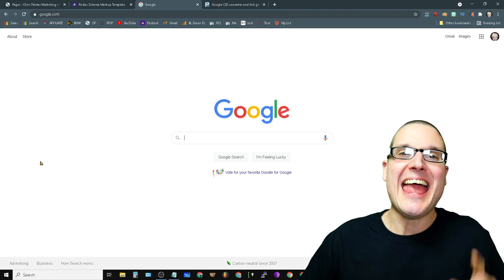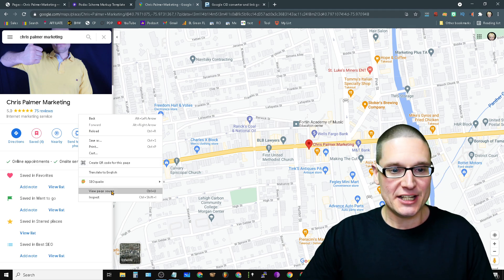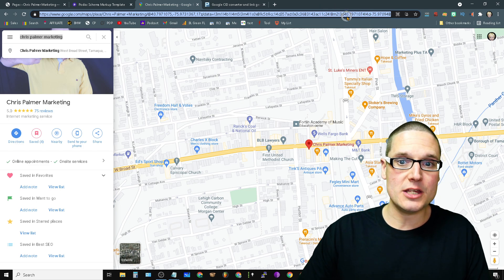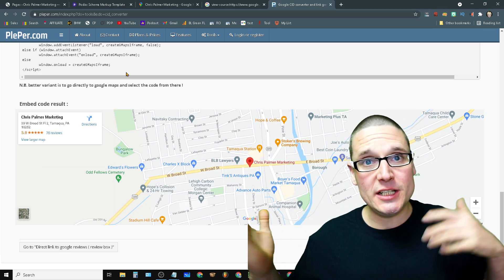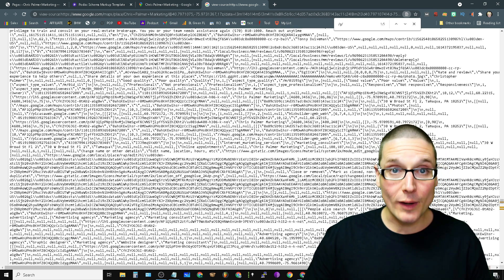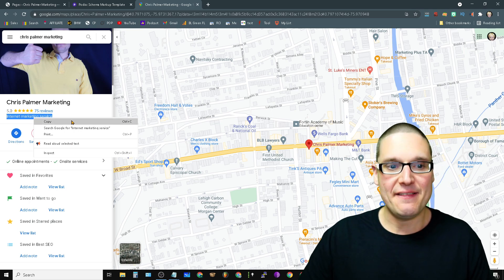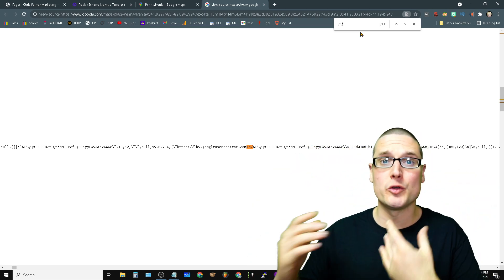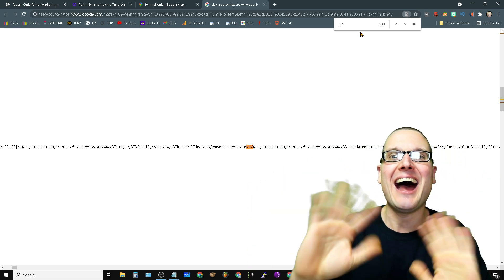Google My Business Tips and Tricks Tutorial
Google My Business tips and tricks tutorial for Google Maps optimization SEO 2021.
                     This video will walk you through step-by-step on how you can find your Google my business and Google Maps customer identification number also known as the CID.
                     Along with how you can find your customer identification number for your Google my business listing I will also walk through how you can manually find your machine-readable entity ID also known as you MREID.

Chapters:
0:00 Google My Business Tips and Tricks Tutorial-Intro
0:50 How to find customer identification number
3:42 How to get Google Maps Machine Codes Fast
6:30 How to find MREID
7:40 How to find GMB competitors categories
8:10 How to get Google place I.D of Google Business
12:12 Find place identification of any entity

Throughout these Google my business tips and tricks on how to find these machine codes I'm going to be sharing tips and tricks that will help you implement optimization a lot faster including Google my business tools that are complementary.
  Last but not least I will go ahead and share with you how you can find your Google Maps Place ID and then I will go into detail on how you can find the place IDs manually for any location regardless if it is a state or a town or city.

If you have future questions related to local search engine optimization, Google my business listing optimization or anything Google Maps and or search engine optimization related.
   Feel free to go ahead and ask below where I'm always happy to lend a helping hand.

Chris Palmer SEO - Digital Marketing
30 W Broad St fl2
Tamaqua PA 18252